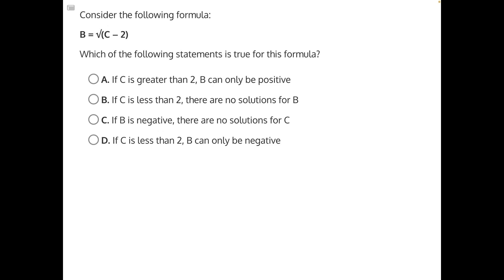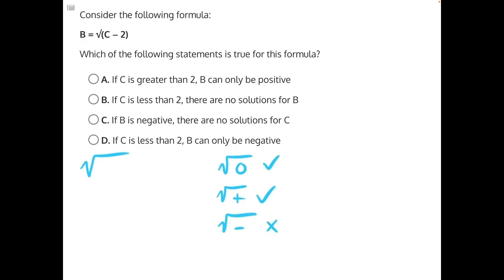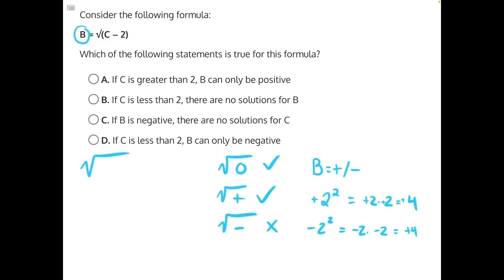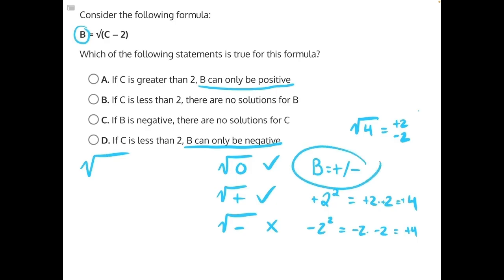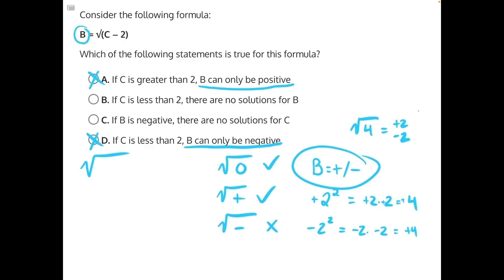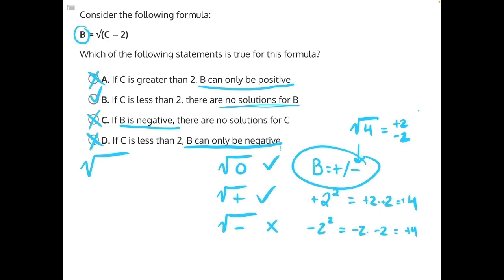Analyzing Functions Solution 38